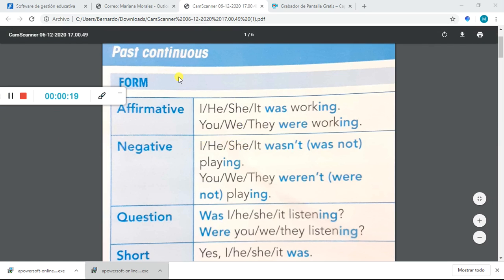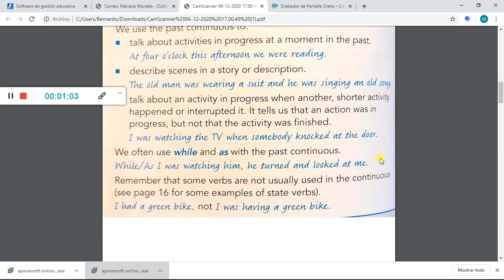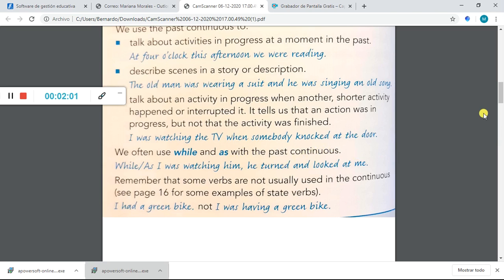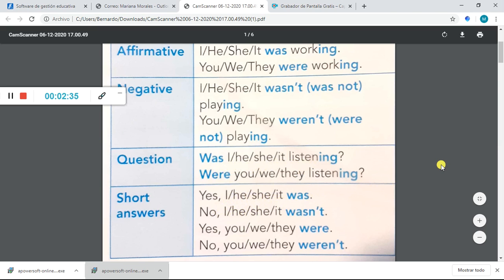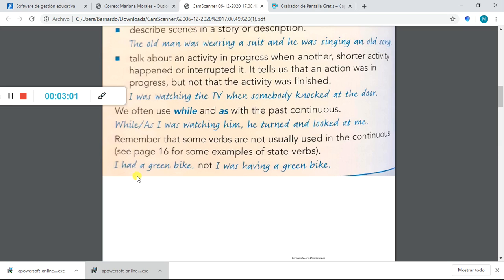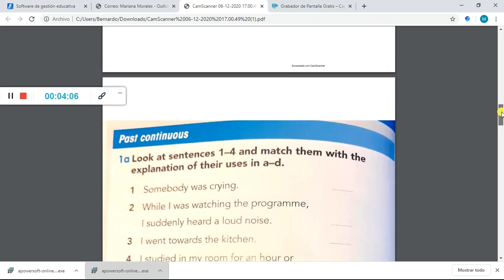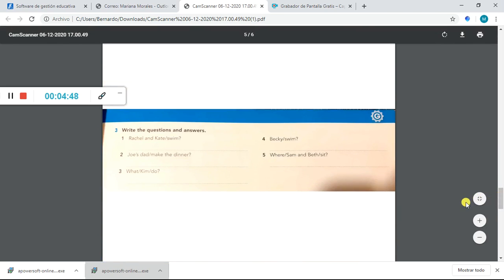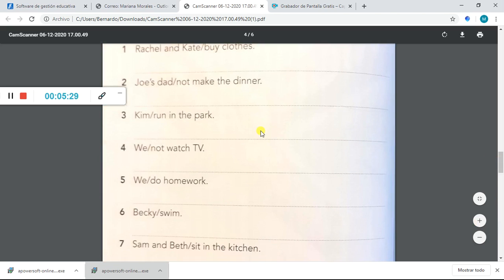Pasado Continuo y Simple , 1er año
Usos y formación del Pasado Continuo y su combinación con Pasado Simple, ejercitación